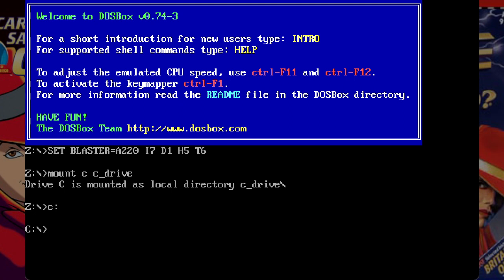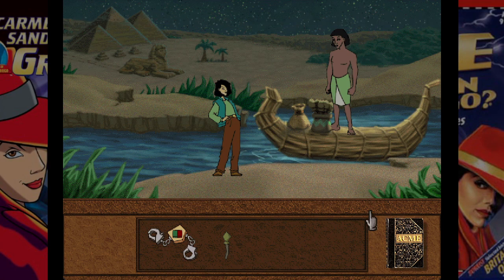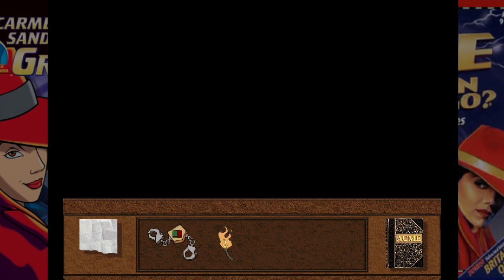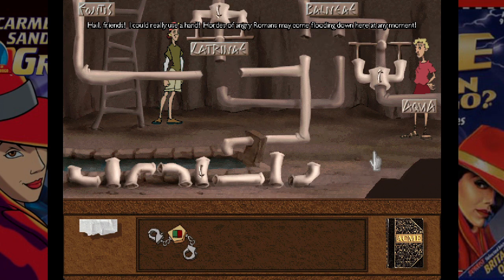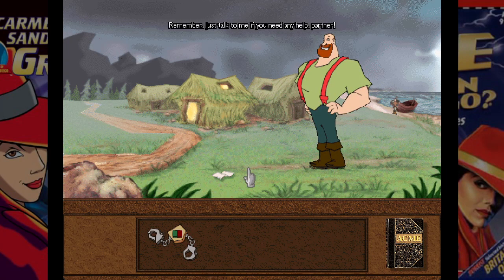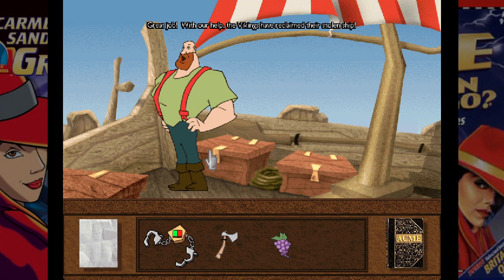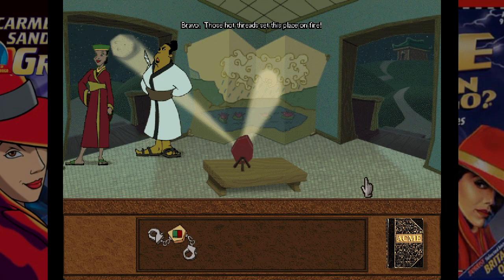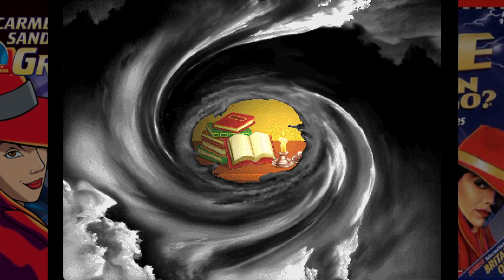Stream: Where in Time is Carmen Sandiego? (1997)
My spouse Cathy joins me for this stream as we play through the first seven episodes (of nineteen) of this edutainment game that revitalised the Carmen Sandiego series as a point and click adventure. It's a lot of fun seeing how they handle history in the context of children's education, striking a balance between accuracy and simplicity, and the game has a lot to recommend it: the voice acting, cheesy puns, and a relatively broad coverage of world history.

We played this using VILEBox, a preconfigured DOSBox installer that includes all the PC games in the series (manuals are also included, which helped us with a few sticky spots)